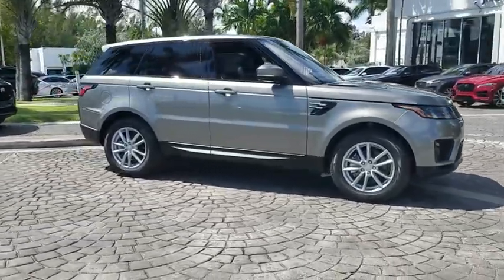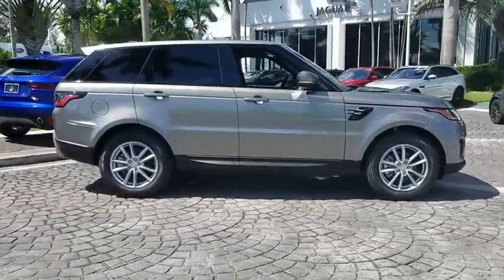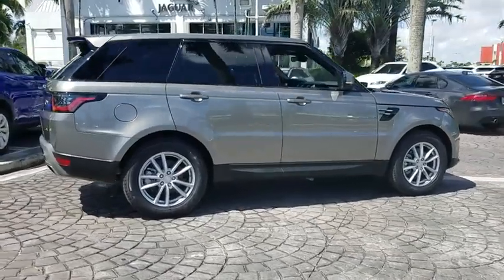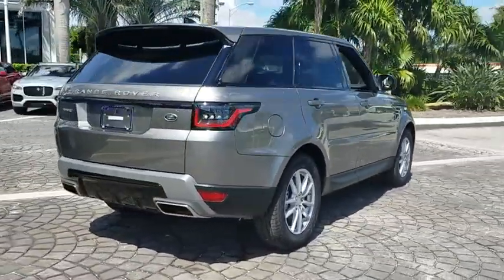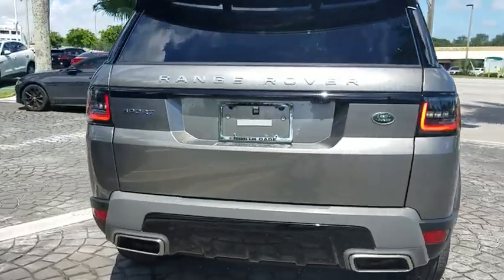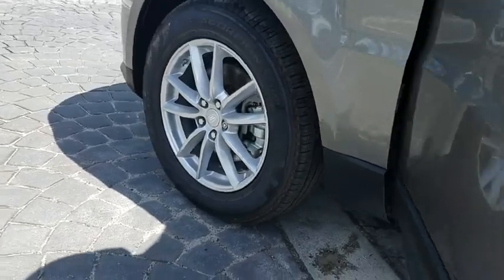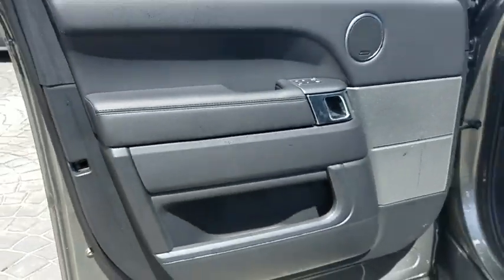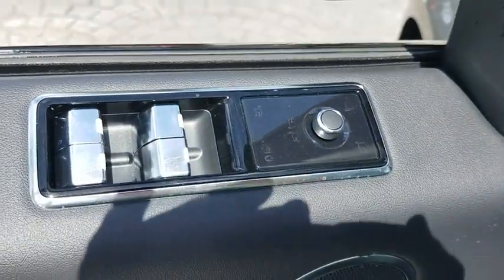2018 Land Rover Range Rover Sport Miami, Aventura, Fort Lauderdale, Broward, Miami Beach, FL NJA1948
Silver New 2018 Land Rover Range Rover Sport available in Miami, Florida at Warren Henry Land Rover. Servicing the Aventura, Fort Lauderdale, Broward, Miami Beach, FL area.
2018 Land Rover Range Rover Sport SE - Stock#: NJA194875 - VIN#: SALWG2RK7JA194875